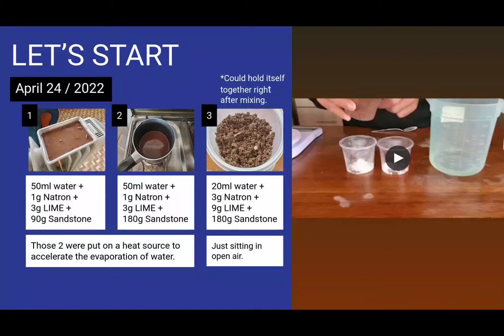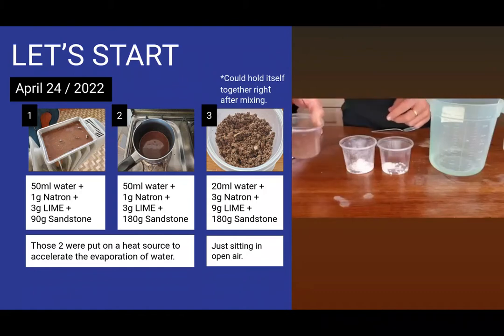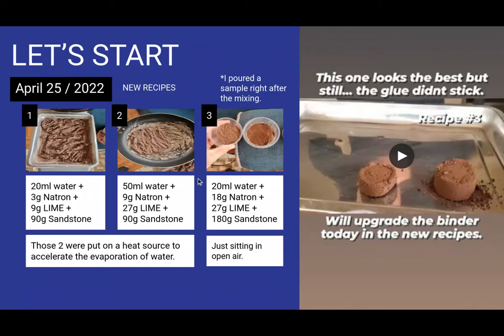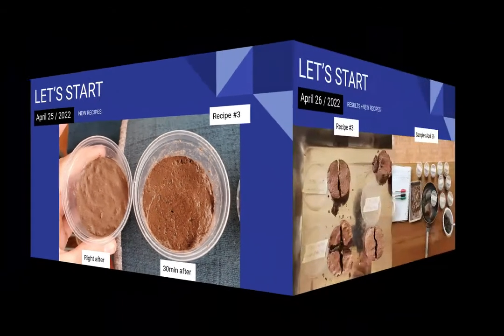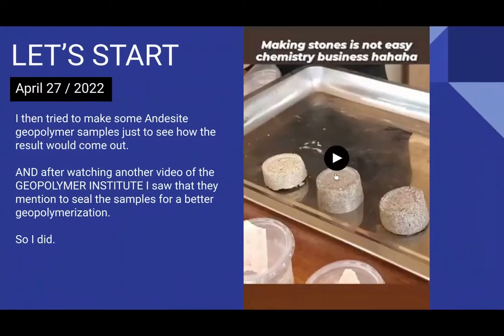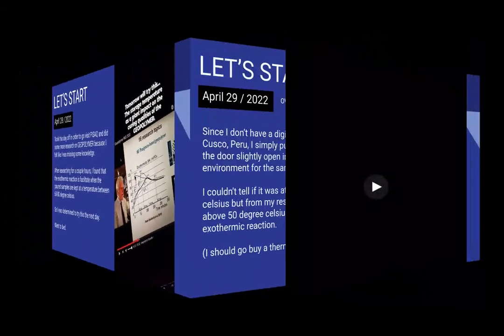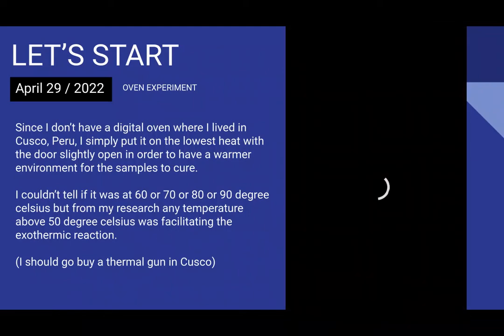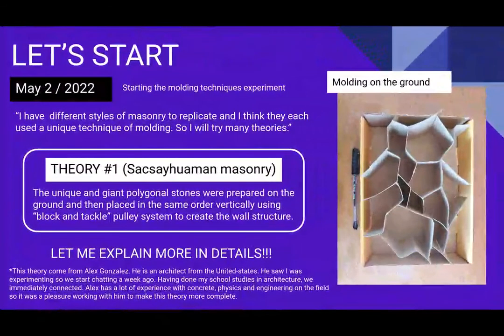21 days GEOPOLYMER experimentation - PART 2 - Ancient Masonry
1️⃣Put the video in 720p for best experience
2️⃣Support my journey/research:
3️⃣Stay awesome,Spread love,Seek knowledge
Do you know what is GEOPOLYMER? :)

Almost all mainstream Archaeologists will tell you that the ancient temples were built using natural stones cut in quarries that are many kilometers away from the sites and that those giant megalithics were transported with ropes and blablabla.

Or then there is another group of people who will tell you an even more absurd pseudoscience explanation that makes ZERO sense:

"It was built by Aliens!" / "They had technology we don't have today!"/ "Lost high tech" / "It was done by levitation and sound"

When in reality every ancient civilization simply understood how nature works more than we do today. They lived in nature. Played in nature and they experimented with nature. They were master chemists because they mix all kinds of materials to see their reactions.

Every ancient civilization made some pottery and eventually they tried new recipes to get stronger, finer, bigger pots. With time they mastered some very impressive recipes and they scale it up to build their temples with a science that we call today GEOPOLYMER!

In this 4 parts video I present you my 21 days GEOPOLYMER experimentation I did when I was in my airbnb in Cusco. My goal was to find the technique they used to make megalithics stone in order to build the ancient site of SACSAYHUAMAN.

My name is WALLACE.
I am your brother and will always be.
I will always share my knowledge with you...My family.

My mission is to give another option of reality to my family humanity.

A lifestyle without monopoly money.

A lifestyle full of love, respect and exchange.
NO money needed... only knowledge and teamwork.

To do this I will visit all the ancient sites / impressive architectures of the world to see how they innerstood life in the past.

I will learn ALL the highest knowledge of nature!

How they built, how they made agriculture, how they made their tools, how they lived with nature so perfectly and how we can replicate it... even better :)

So one day we can build our own "ancient civilization" but in the future.

I will be your architect of the light and together we will build this new reality that we all greatly deserve because we have the chance to live in this paradise (Earth).

Because the past is the future...Ancients say: "This life is a cycle."

Follow me on this journey of visiting, learning and building this new world slowly but surely with you my family!

This new world of LOVE is for all humanity.

"The ancient world is the future world"

-WALLACE